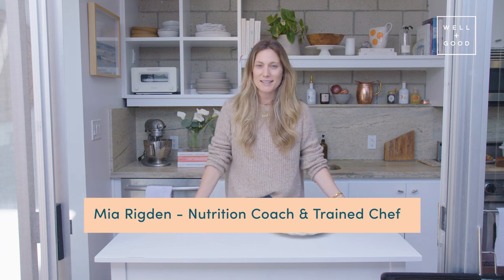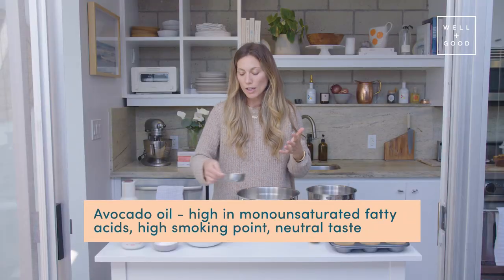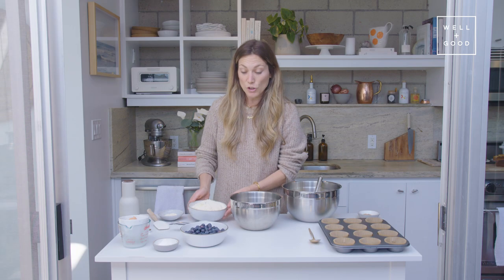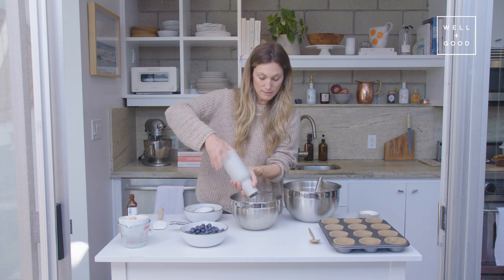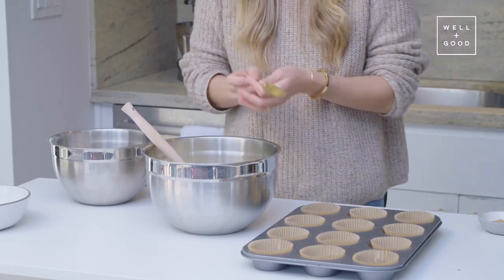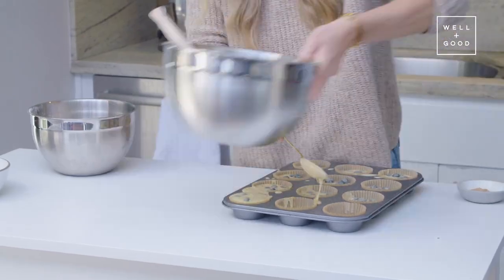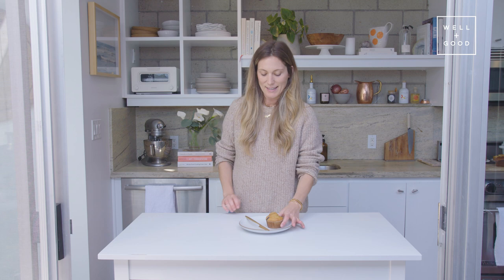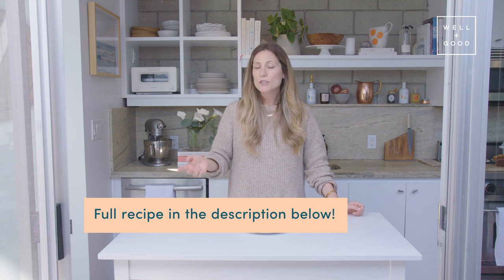Gluten-Free Blueberry Muffins That Won't Spike Your Blood Sugar | Alt-Baking Bootcamp | Well+Good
These blueberry muffins are gluten-free and have a low-glycemic index, which makes them the perfect breakfast, snack, or dessert without the blood sugar spike. Full recipe below!

BLUEBERRY MUFFINS

Ingredients:
2 eggs
⅓ cup honey
1 cup dairy free milk
½ cup avocado oil
1 ¾ cup gluten free all purpose flour
2 tbsp coconut flour
1 tsp baking powder
1 tsp baking soda
⅛ tsp salt
2 cups fresh blueberries
1 tbsp coconut sugar

Directions:
1. Preheat the oven to 350 degrees F and put liners into a 16-cup muffin pan.
2. In a large bowl, whisk together the eggs, honey, milk and avocado oil.
3. In a separate bowl, combine the flours, baking powder, baking soda and salt.
4. Pour the dry ingredients into the wet, mixing until fully incorporated. Then, add the blueberries.
5. Portion the batter equally into the muffin tin, filling each muffin to the top.
6. Sprinkle coconut sugar over muffins and bake for 20-25 minutes, or until slightly golden on the top and a toothpick inserted comes out clean.